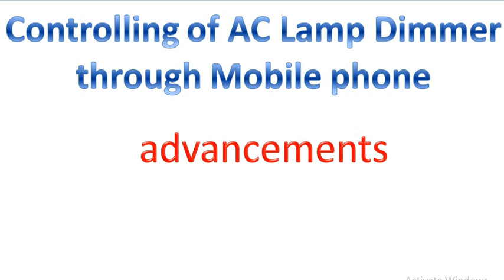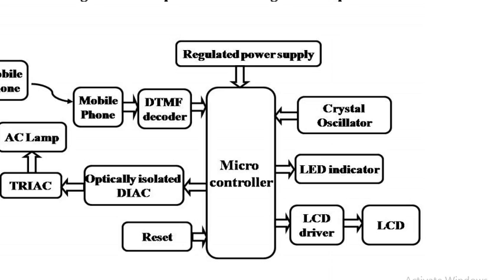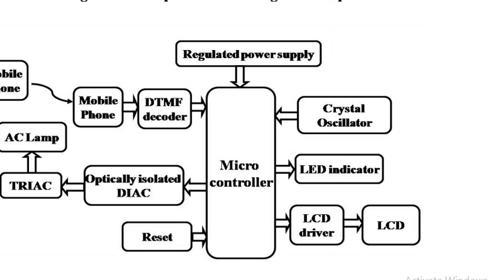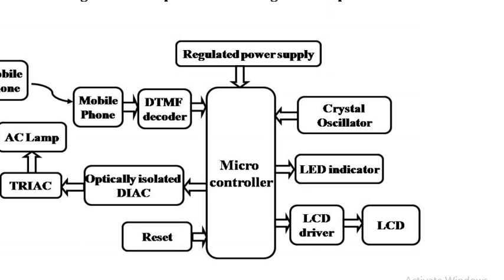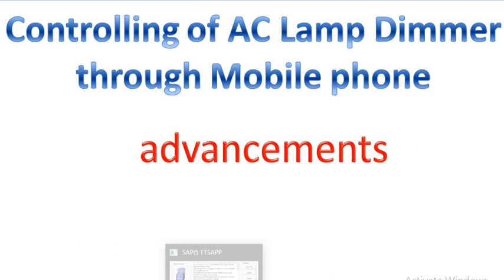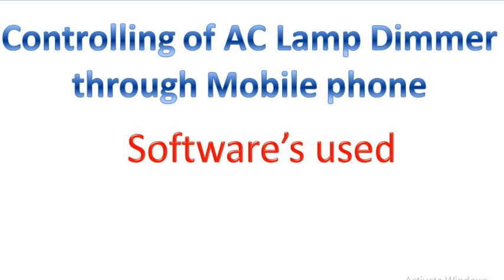Controlling of AC Lamp Dimmer through Mobile phone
Controlling of AC Lamp Dimmer through Mobile phone explanation